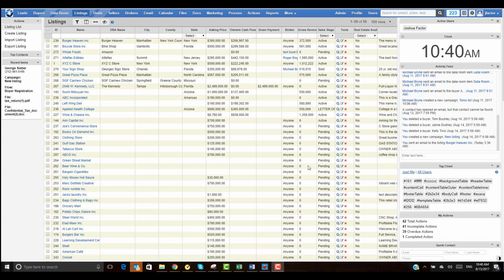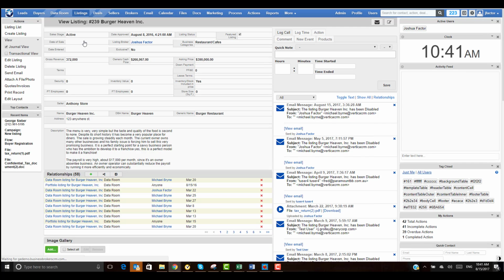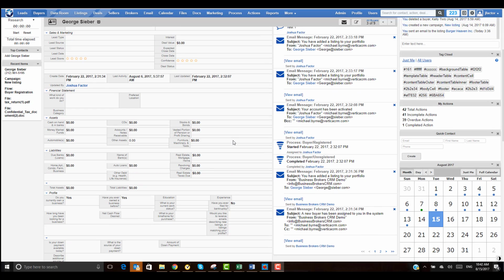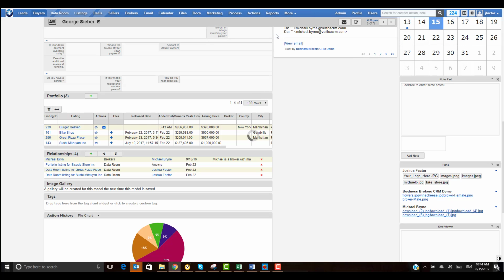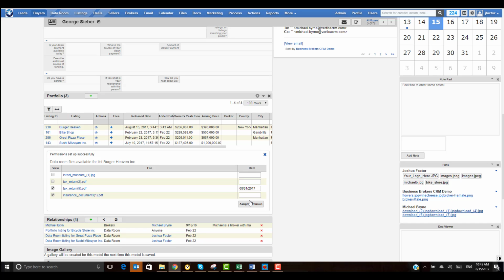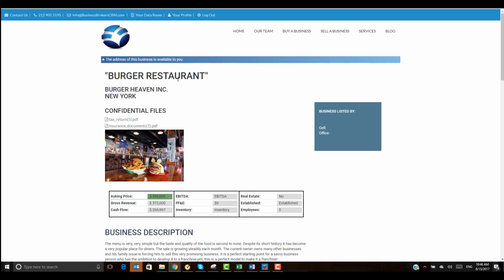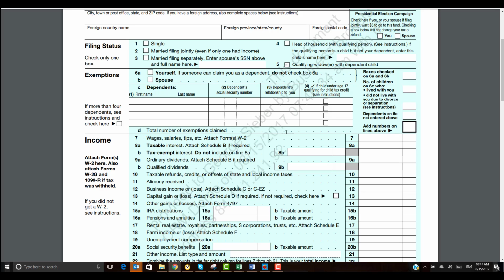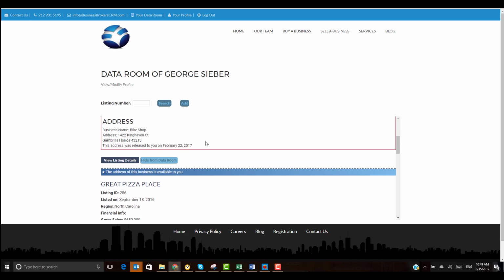Business Brokers CRM Data Room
Learn how to use the BBCRM Data Room.  THis is the only Data Room tool built specifically for the Business Broker and M&A Professional in mind.

Business Brokers CRM is a SaaS company with experience working with the Business Brokerage community.  We provide a top of the line service specifically to business brokers.  We have the knowledge and experience to understand exactly what you need from the get go.  BBCRM is uniquely qualified to assist you with any technology project that a Business Brokerage company will need.